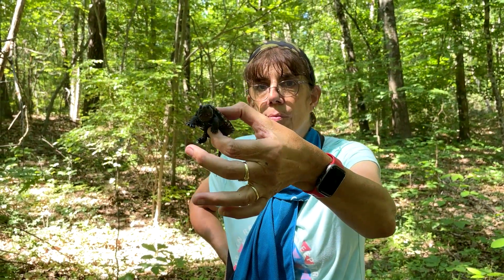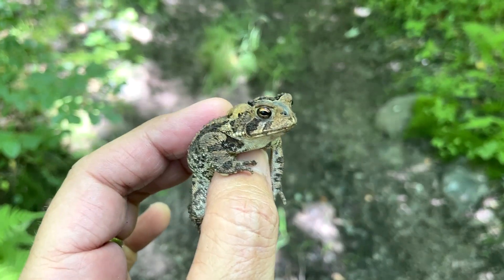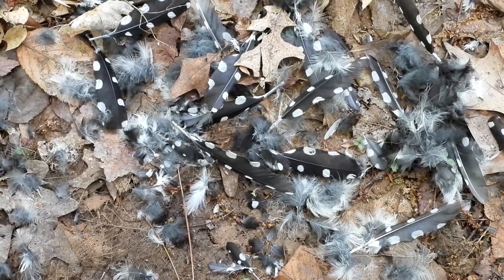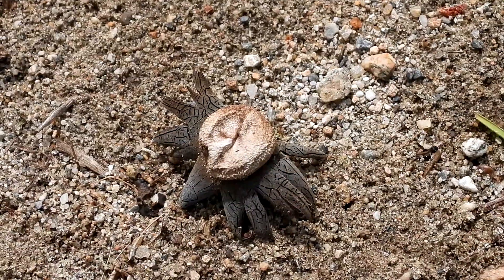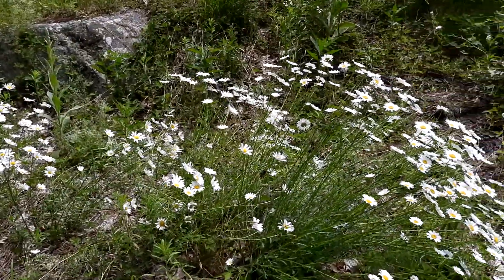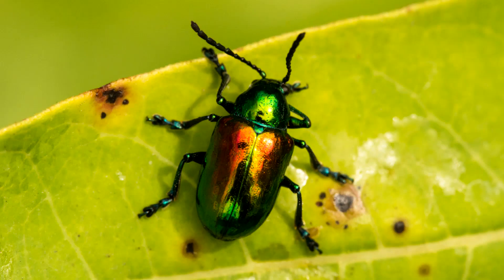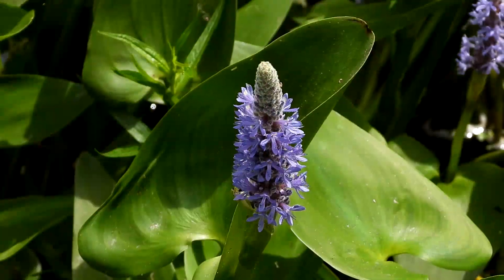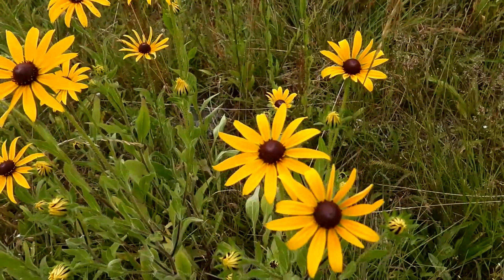Summer Wildlife and Wildflowers in Massachusetts ~ Rhode Island ~ New England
Summer Wildlife and Wildflowers in Massachusetts ~ New England
Video clips and pictures take a various places in Massachusetts
Including my Backyard in Bellingham Massachusetts

0:00 Intro ~ Holding a Small Common Snapping Turtle ~ Chelydra serpentina
0:33 America Toad ~ Anaxyrus americanus
0:49 Woodpecker Feathers ~ American Robin ~ Turdus migratorius
1:00 Baltimore Oriole ~ Icterus galbula ~ eating Jelly
1:14 Juvenile Red-Bellied Woodpecker ~  Melanerpes carolinus ~ Eating an Orange
Red Bellied Woodpecker upset about a Juvenile European Starling ~ Sturnus vulgaris
1:47 Common Snapping Turtle ~ Chelydra serpentina
Painted Turtles ~ Chrysemys picta
Chipmunk ~ Tamias
2:15 Earth Star Mushroom ~ Astraeus hygrometricus, commonly known as the hygroscopic earthstar, the barometer earthstar, or the false earthstar
2:35 Oxeye Daisy ~ Leucanthemum vulgare
2:53 Spreading Dogbane ~ Apocynum androsaemifolium
Bristly Sarsaparilla ~ Aralia hispida
Pokeweed ~ Phytolacca decandra
Yellow Clover ~ Hop Clover ~ Trifolium aureum
3:18 Pickerel Weed ~ Pontederia cordata
My favorite Wildflower ~ Deptford Pink ~ AKA: Grass Pink ~ Dianthus armeria
Common Milkweed ~ Asclepias syriaca
Mayapple ~ Podophyllum
Black-Eyed Susan's ~ Rudbeckia hirta
3:50 Flying Squirrels ~ Pteromyini
Stony Brook Mass Audubon Cascades
4:01 Outro

Massachusetts Wildflowers
Rhode Island Wildflowers
New England Wildflowers
Massachusetts Wildlife
Rhode Island Wildlife
New England Wildlife
Backyard Wildlife

Songs:
Indian Walk ~ Nico Staf

Brenda ~ NaturesFairy